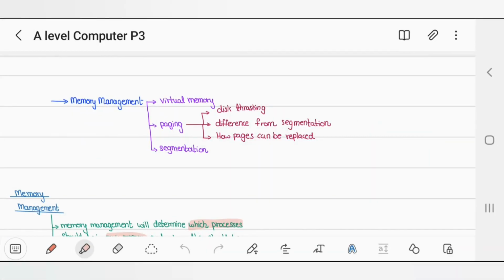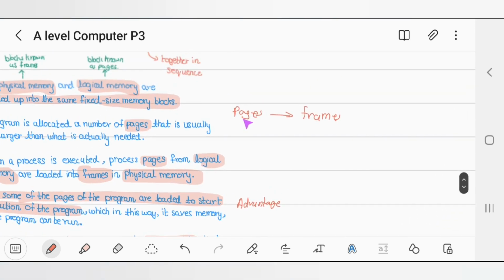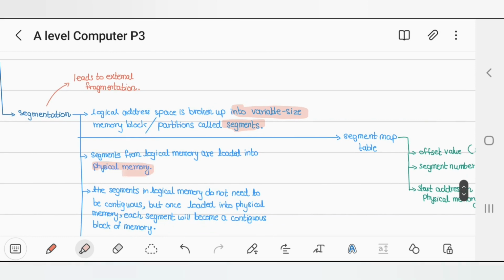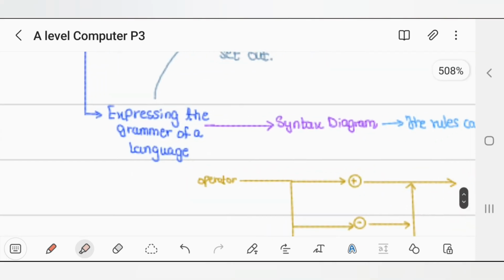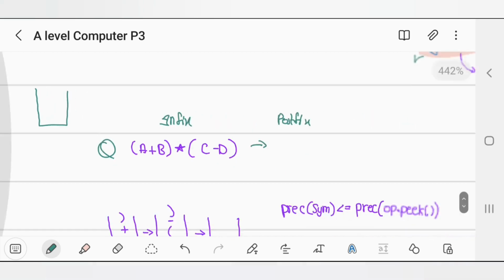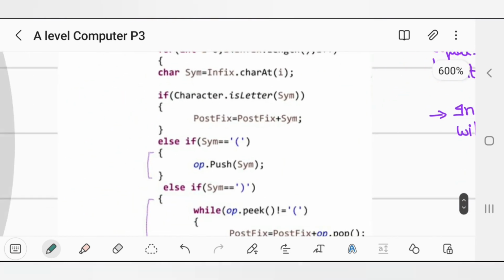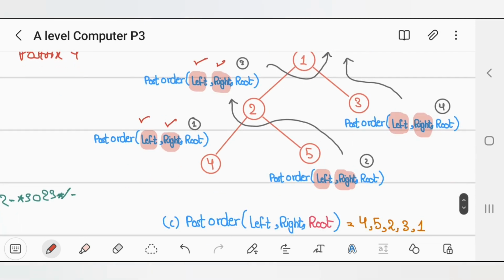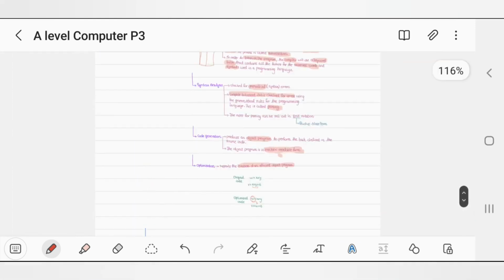A level Computer Science P3 (9618)||Ch#4 System Software|| Part 2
00:00 Memory Management
11:31 Translation Software
18:35 Reverse Polish Notation